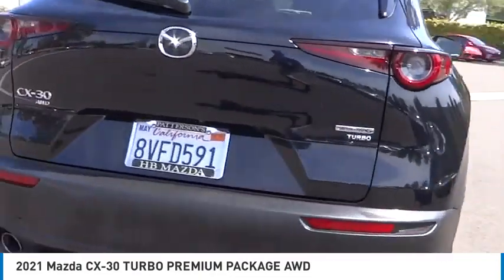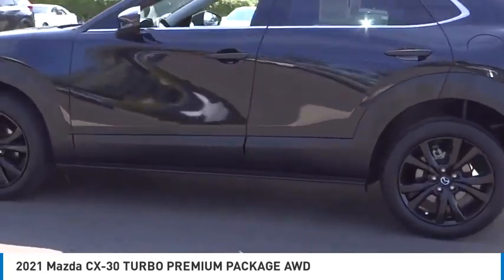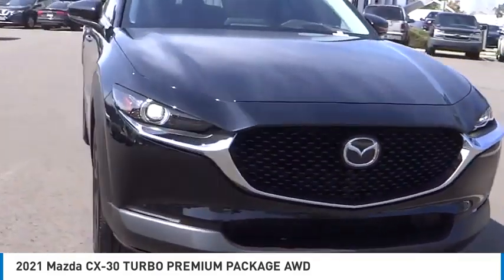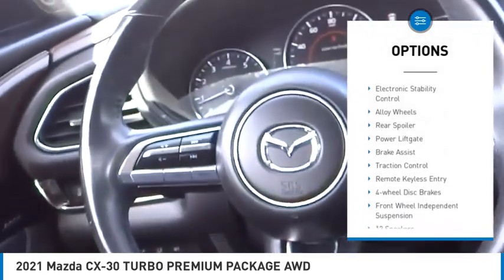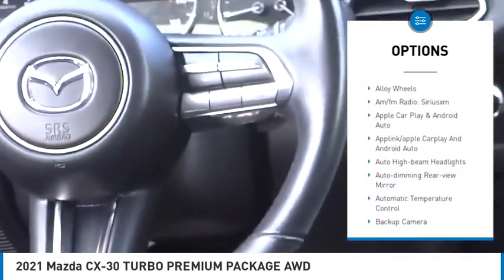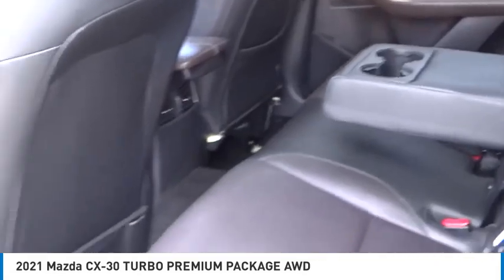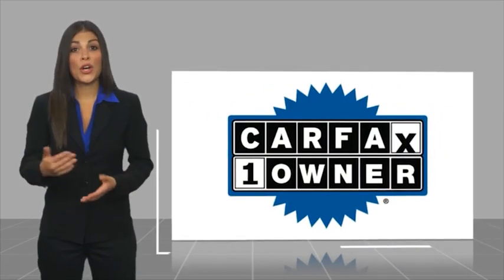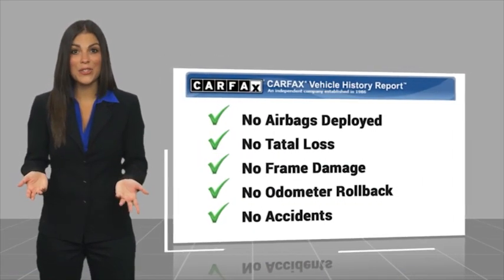2021 Mazda CX-30 TH9352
2021 Mazda CX-30 TURBO PREMIUM PACKAGE AWD

16751 Beach Blvd.

2021 Mazda CX-30 Jet Black Mica 6-Speed Automatic 2.5L I4 Turbocharged DOHC 16V LEV3-ULEV70 227hp KEYLESS ENTRY, BLUETOOTH WIRELESS / HANDS FREE, BACKUP CAMERA, Apple Car Play & Android Auto, Dual Zone Climate Control, USB Port, CLEAN CARFAX, ONE OWNER, Turbo Premium Package. 22/30 City/Highway MPG CARFAX One-Owner. Clean CARFAX. This Vehicle is Located at: Huntington Beach Hyundai; 16751 Beach Blvd, Huntington Beach CA 92647. Dealer Installed accessories are optional and may be purchased for an additional charge.All prices subject to government fees and taxes, any finance charges, any dealer document preparation charge, and any emission testing charge.While we make every effort to ensure the data listed here is correct, there may be instances where some of the factory rebates, incentives, options or vehicle features may be listed incorrectly as we get data from multiple data sources. PLEASE MAKE SURE to confirm the details of this vehicle (such as what factory rebates you may or may not qualify for) with the dealer to ensure its accuracy. Dealer cannot be held liable for data that is listed incorrectly.